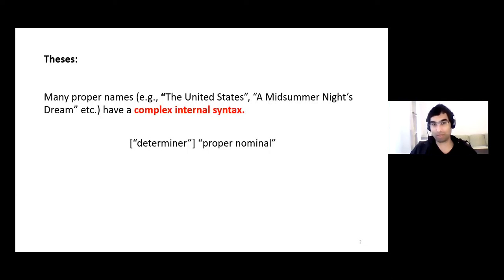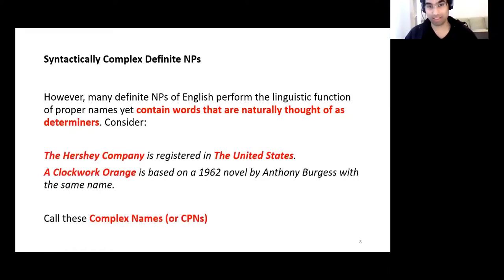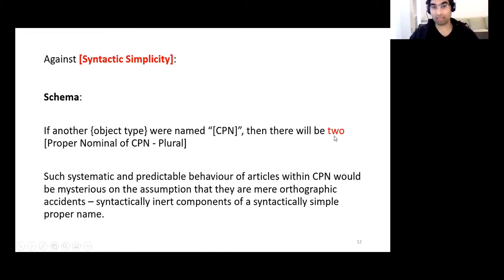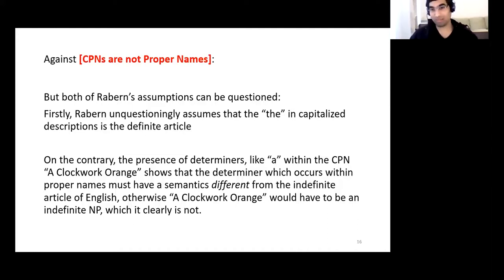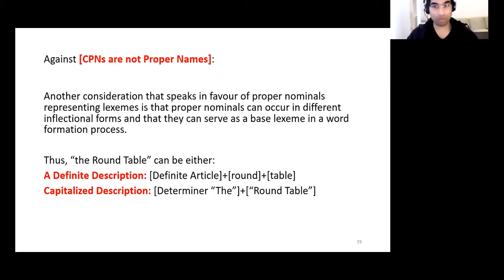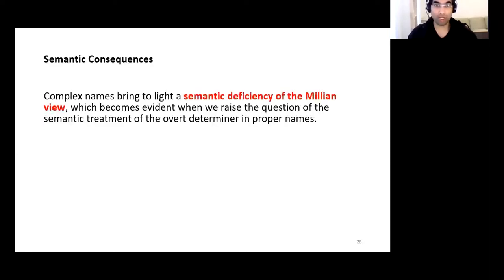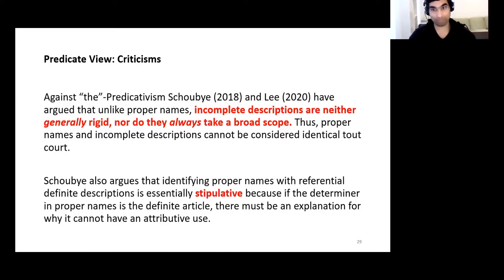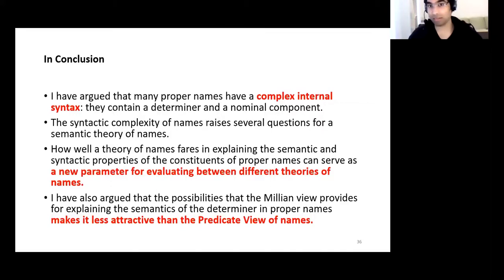Nikhil Mahant (CEU) @ The 24th Oxford Philosophy Graduate Conference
The 24th Oxford Graduate Conference in Philosophy, 6-7th February 2021

Nikhil Mahant (Central European University): The Syntactic Complexity of Proper Names